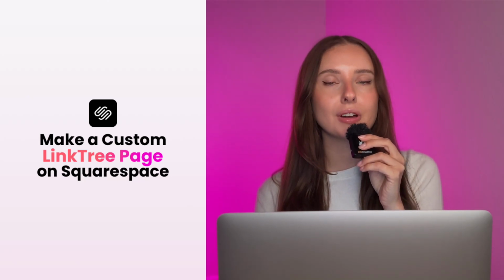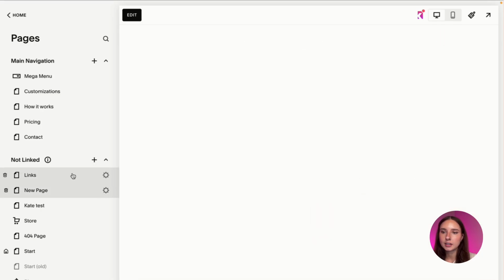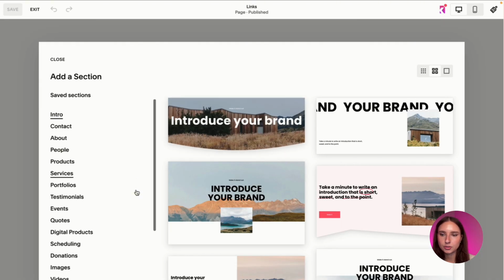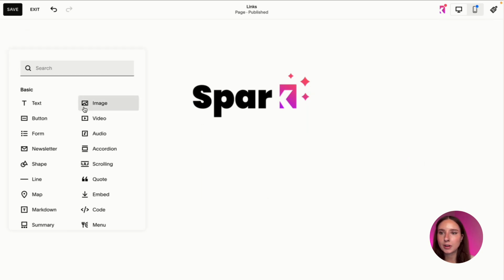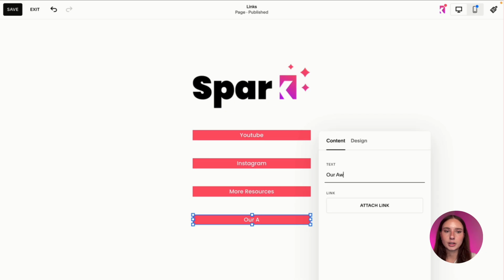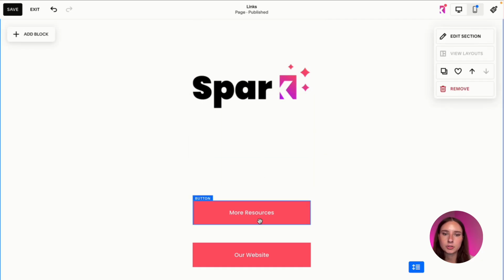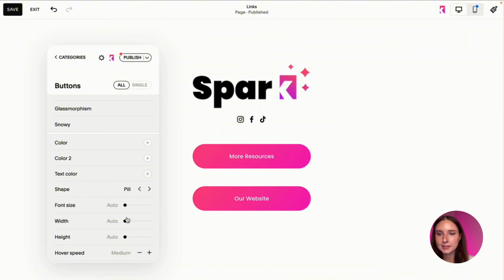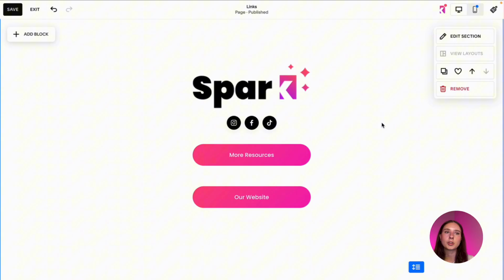How to Make a LinkTree Page on Squarespace (Step-by-Step)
How to Create a LinkTree Alternative on Squarespace (Step-by-Step Tutorial)

Tired of sending followers to a generic LinkTree page? In this video, we’ll show you how to create your own branded link-in-bio page right inside Squarespace - giving you full design control, better analytics, and a seamless on-brand experience.

✨ Learn how to build a custom bio page that matches your aesthetic, drives more clicks, and keeps traffic on your site, not someone else’s.